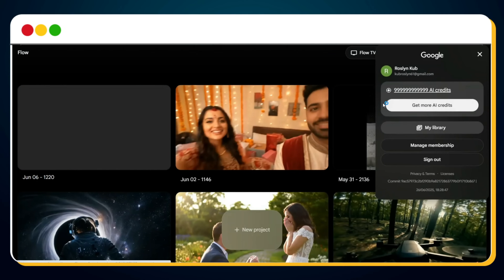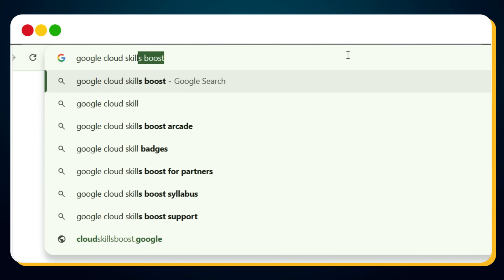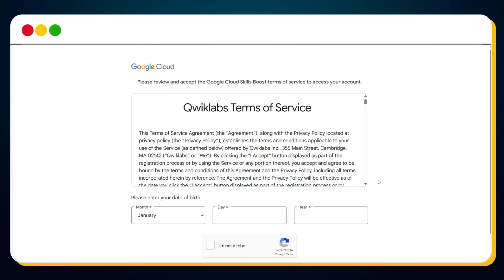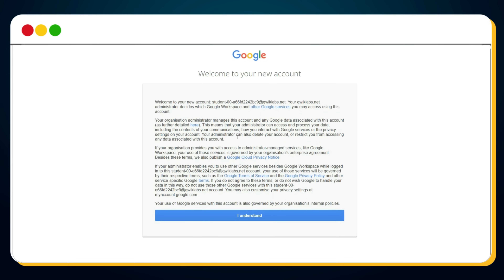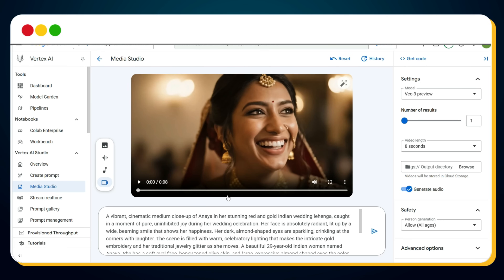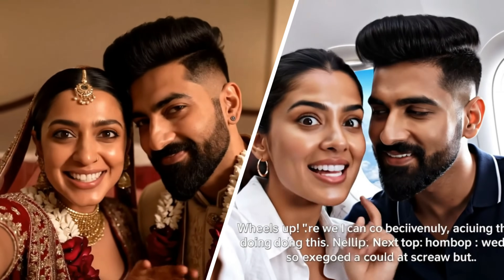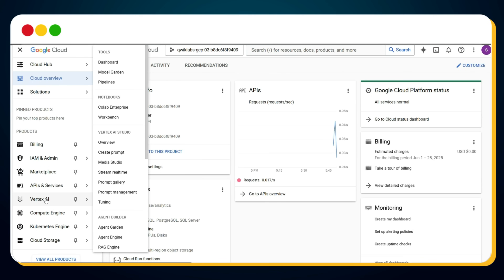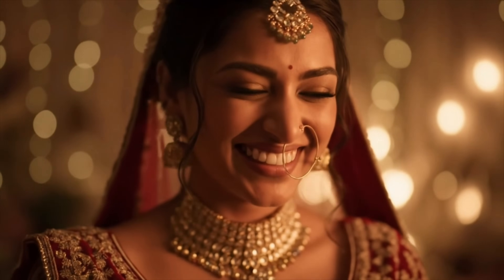How to use Google Veo 3 FREE | Get Veo 3 Unlimited Free (No VPN / Credit Card)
🎯 Still don’t have Google Veo 3 FREE Access and still searching for how to use Google Veo 3 FREE? Then this video is a complete boon for you! 🎉

📹 In this step-by-step tutorial, I’ll show you how to get Google Veo 3 free access with unlimited credits — 100% working in 2025, with
❌ No VPN
❌ No USA Gmail
❌ No ZIP code
❌ No student verification required
💳 And you don’t even need a payment card!

🧠 We’ll be using Google Vertex AI Studio to unlock Veo 3 using Google Vertex AI Studio – and the best part is, it works from anywhere including India and other countries outside the US. 💯

🚀 What You’ll Learn in This Video:
✅ Easiest and safest method to use Veo 3 for free
✅ Works with personal Gmail – no edu mail or subscription needed
✅ Get unlimited Veo 3 access in just a few minutes

🔍 Whether you're searching for:

💡 how to use Veo 3 for free
🌍 how to get Google Veo 3 for free
🎁 free Veo 3 access
🇮🇳 how to use Veo 3 in India for free

👉 This video covers it all, in the most beginner-friendly way.

🎥 𝑴𝒖𝒔𝒕 𝑾𝒂𝒕𝒄𝒉 𝑽𝒊𝒅𝒆𝒐𝒔:
▶ How to Use Google Veo 3 for 15 MONTHS FREE! 😱 Veo 3 Google Tutorial (Student Promo)
▶ INSANE Google Veo 3 Prompt Guide for AI Cinematic Video | Full Google Veo 3 Tutorial (2025)
▶ How To Make Google Veo 3 Street Interview AI Videos (Hybrid Animal) | Free AI Interview Tutorial
▶ Veo 3 Goes Wild! Create Consistent Bigfoot AI Vlog (Yeti Style) FREE | Viral AI Video Tutorial
▶ VIRAL AI Veo 3 ASMR Video in Minutes Using Google Veo 3 | Relaxing Glass Fruit Cutting ASMR Tutorial